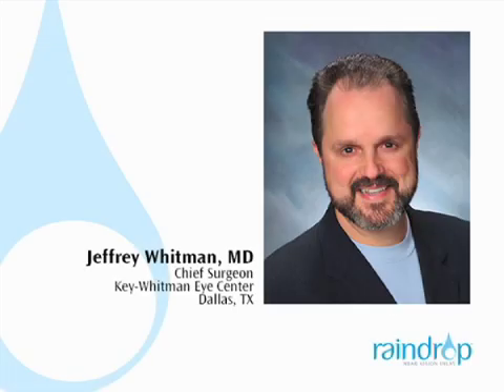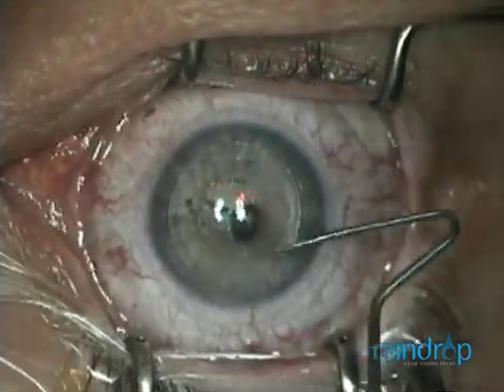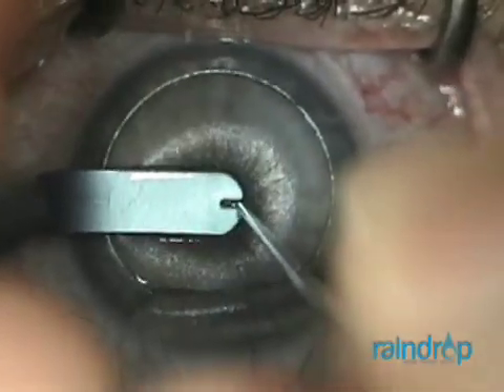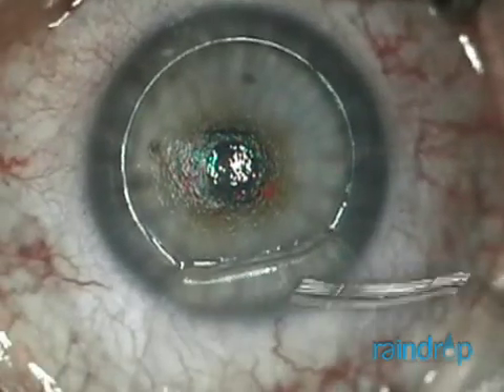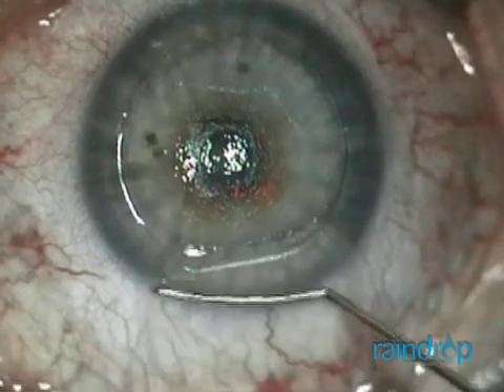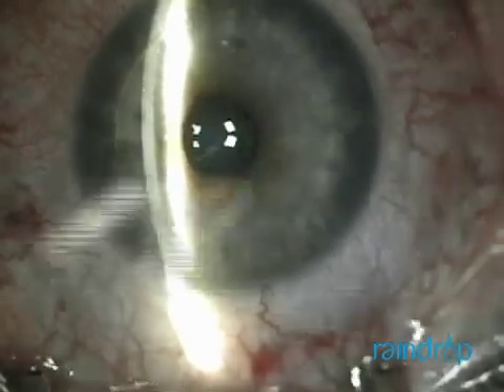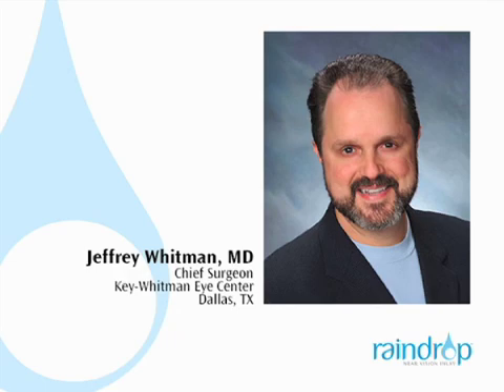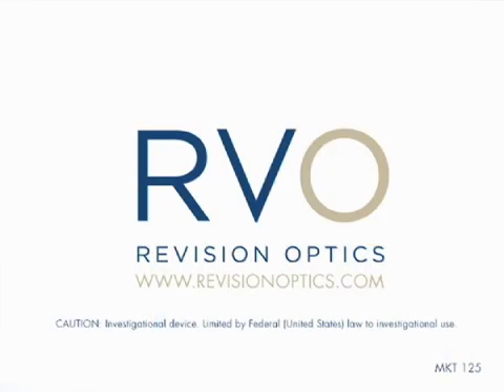How to implant the Raindrop Inlay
Jeffrey Whitman, MD, chief surgeon at the Key-Whitman Eye Center, Dallas, TX, demonstrates how he implants the Raindrop Near Vision Inlay (ReVision Optics). In this video, he places the inlay in the eye of an emmetropic patient. (Video courtesy of ReVision Optics and Jefrrey Whitman, MD)